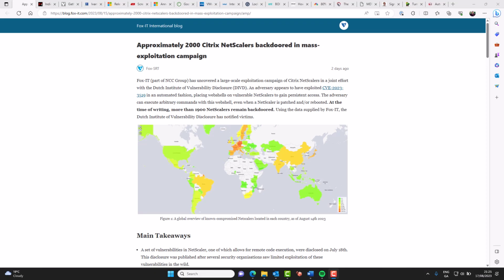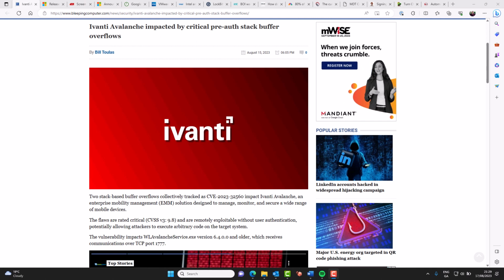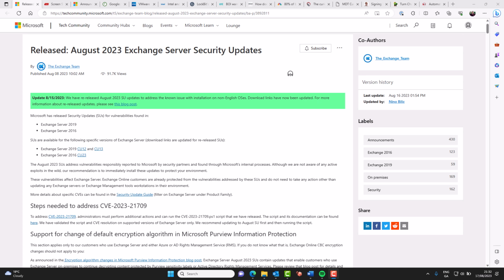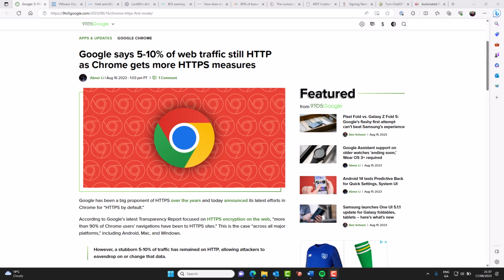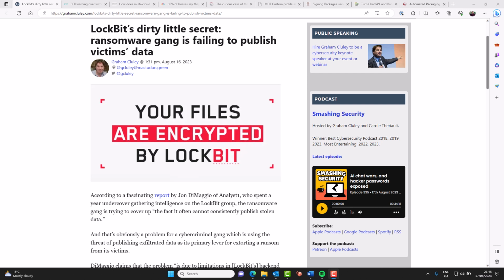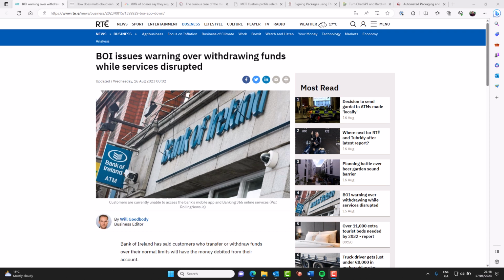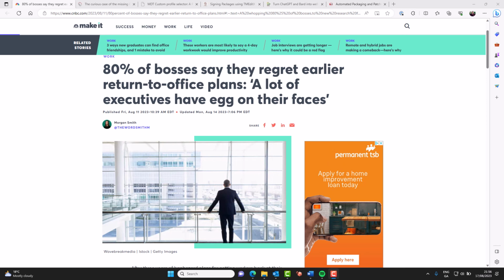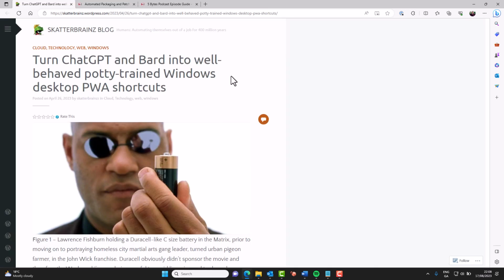Close to 2k Citrix Appliances Compromised! Exchange Patch Issue! FSLogix News!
0:00 - Intro and Headlines
1:16 - Update on Number of Citrix Vulnerability Victims
3:21 - Script for Checking if Your ESXi Hosts Are Compromised
3:51 - Another Set of Critical Ivanti Vulnerabilities Disclosed
5:21 - Exchange Server Patches Issues
6:32 - Teams Update Issues
7:12 - FSLogix Added to EVD Azure Images
8:11 - Worryingly High HTTP Traffic Remains
8:56 - VMware on AWS Cloud Gains New Region
9:18 - ASUS Takes Over License to Produce NUCs
10:08 - Claims of Lockbit Gang Being Unable to Publish Stolen Data
11:10 - Bank Suffers a Nightmare IT Outage
12:52 - Cool Eurovision Multi-Cloud Example
14:56 - Executives Regret Hasty Return to the Office
16:43 - Scripts, Tricks and Tips
16:46 - Get Your OneDrive Sync Reports Back
17:18 - MDT Custom Profile Selector
17:43 - Tim's Tips and Tools for Signing MSIX Containers
18:06 - ChatGPT and Bard PWA
18:34 - My Automated Packaing and Patching Script

On this episode of the podcast, I cover some information about fallout from last week's Patch Tuesday, I also give an updated on multiple vulnerabilities and active attack campaigns plus much more!